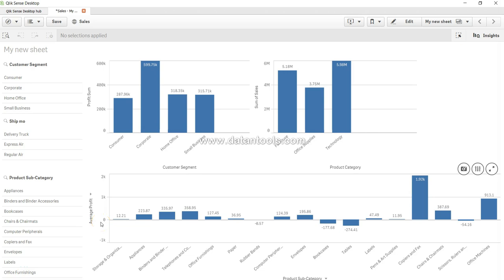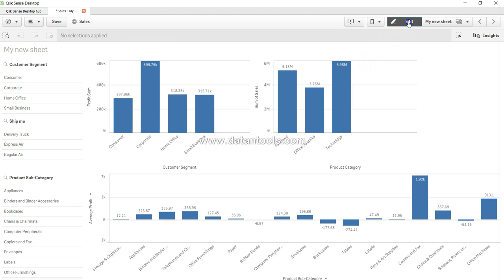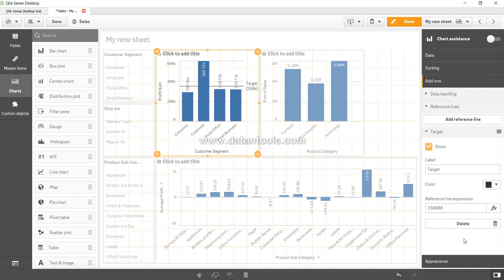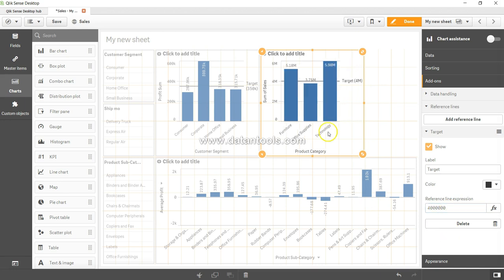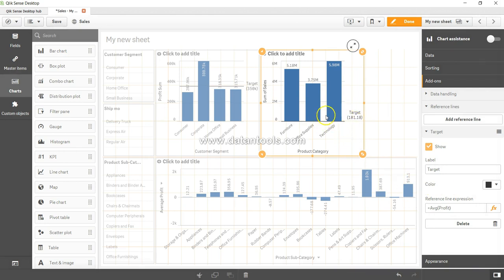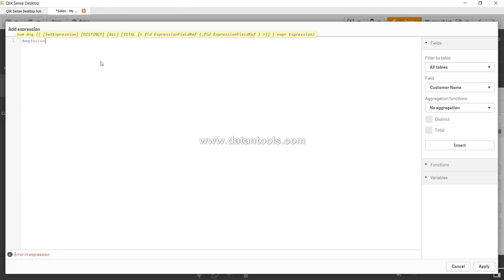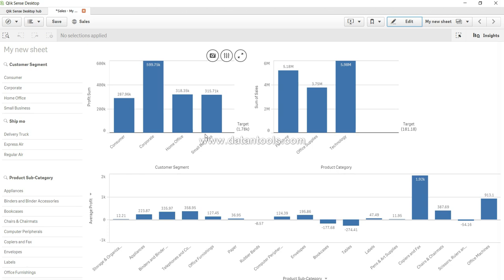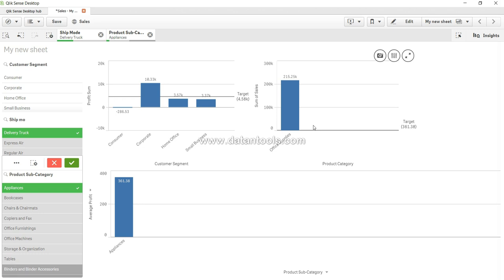26 How to add Reference Lines in Qlik Sense Bar Chart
In this qlik sense video tutorial I have talked about how to add Reference lines in qlik sense bar chart.